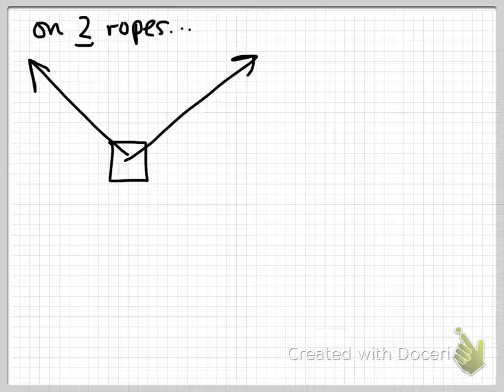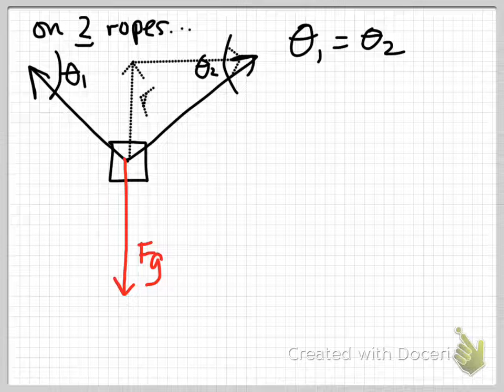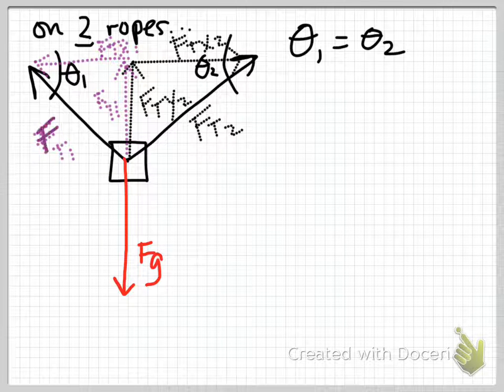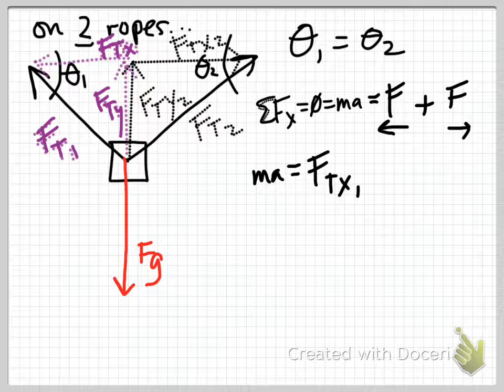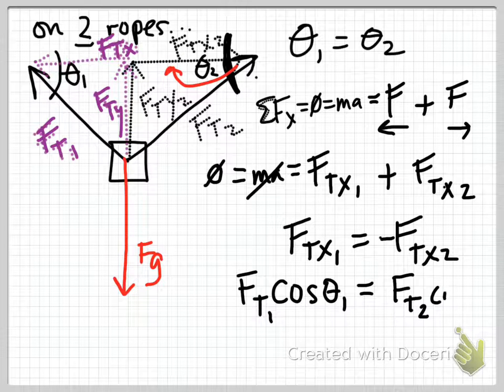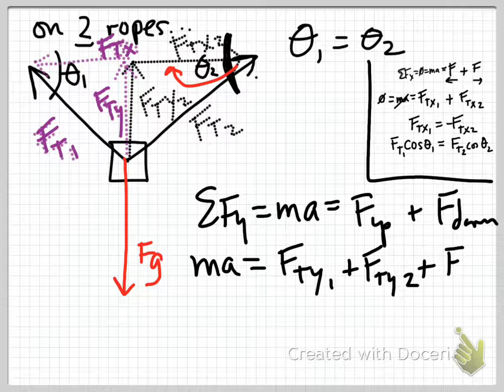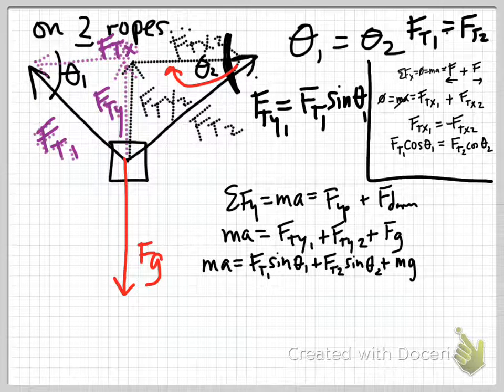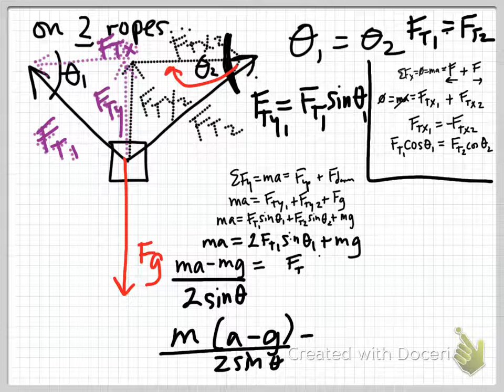physics sum of forces on ropes